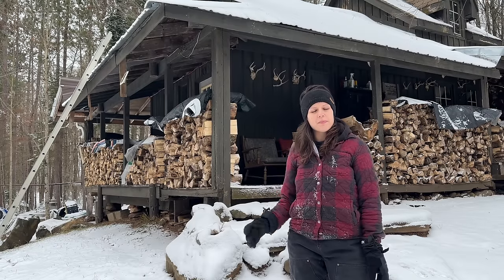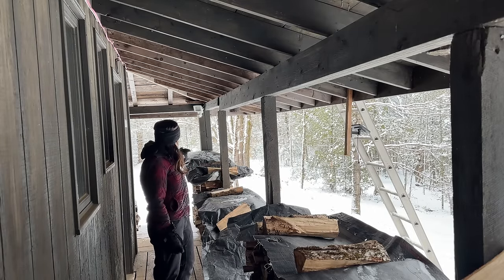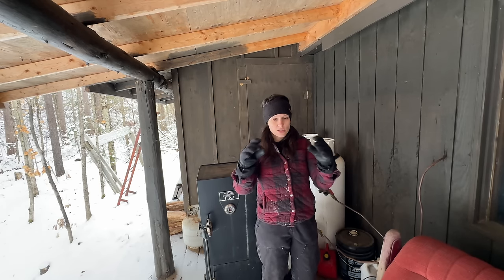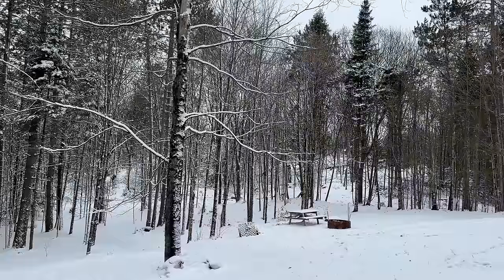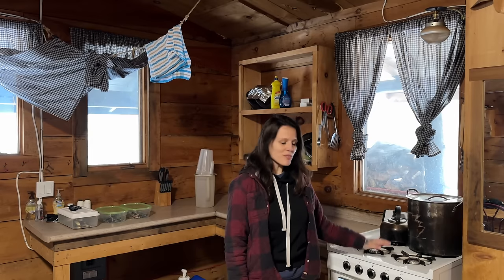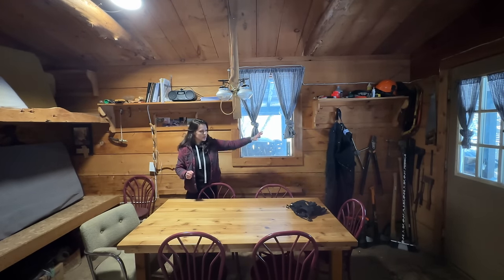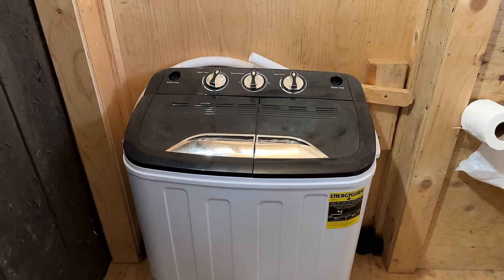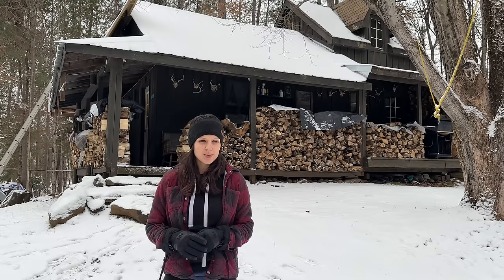Off-Grid Cabin Tour! | Step Inside Our Off Grid (Dry) Cabin!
Welcome back to the channel! Today we'll take you on a tour of our off-grid cabin and answer some of the questions we've been asked.

In this video, we'll start by touring outside the cabin and giving you an idea of what the property looks like outdoors. Once we're done outside, we'll head inside and go through the cabin room by room. We'll explain the recent changes and upgrades and show you everything, right down to the outhouse!

While we don't live at the cabin, we do spend a lot of time up here. We use this cabin for hunting, splitting firewood, making maple syrup, relaxing, and much more.

Our long-term plan is to end up in a tiny off-grid cabin in the woods.